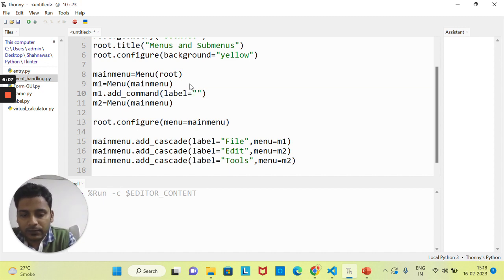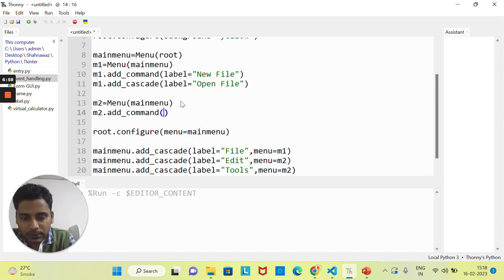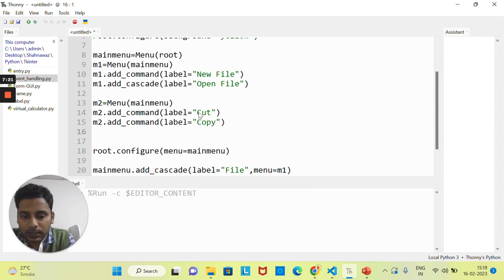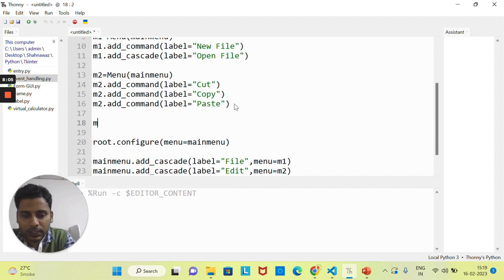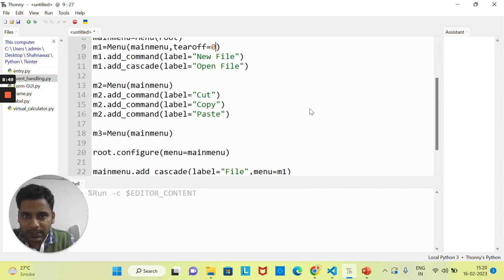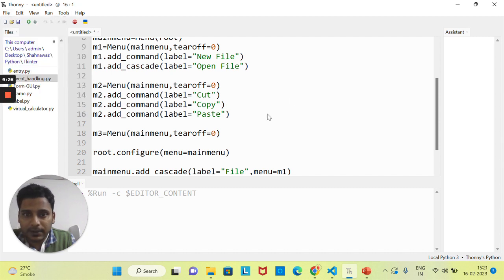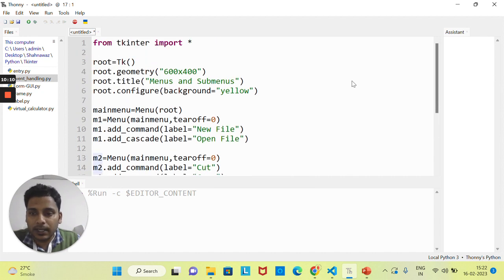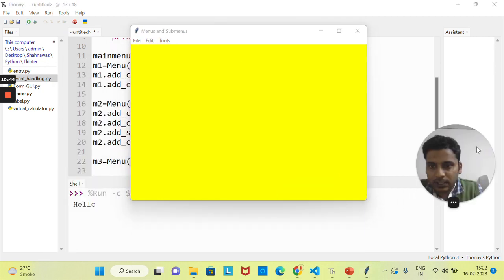Ch 5 Menus and Submenus